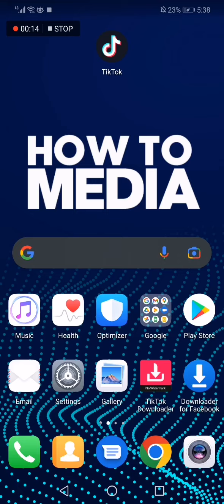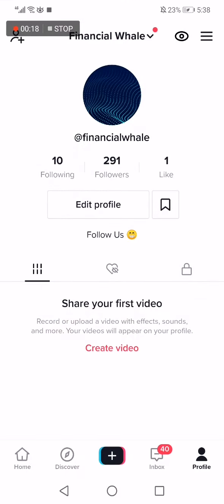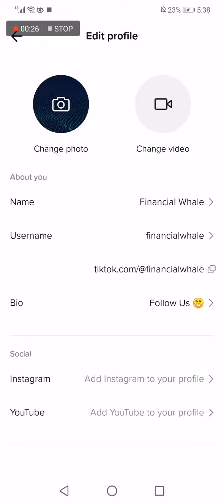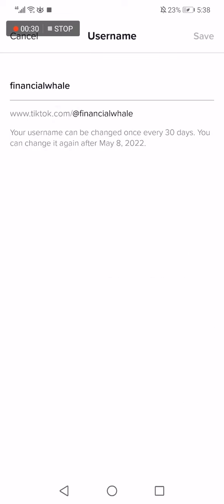How To Change Your TikTok User Name Without Waiting 30 Days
My idols on YouTube:
Mike Vestil
Ali Abdaal
biaheza
Kevin David
Incognito Money
Sara Finance
Everyday Money
Channel Makers
Vidiq
SuperHumans Life